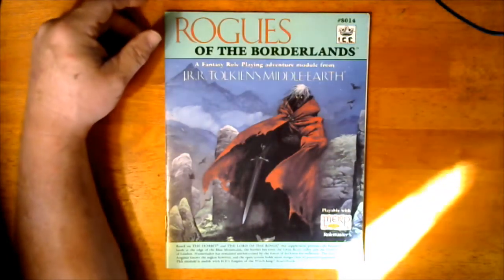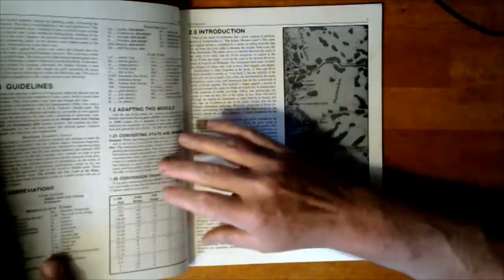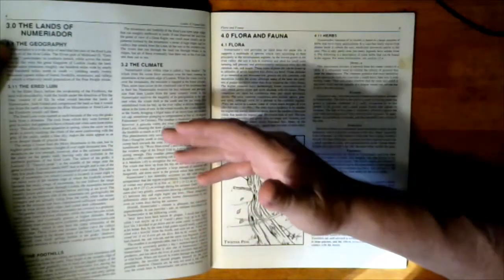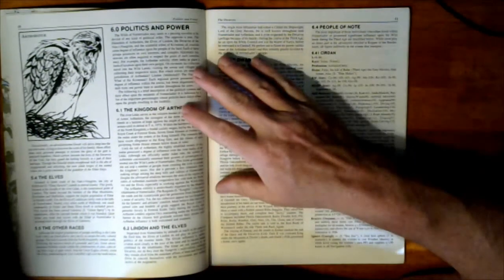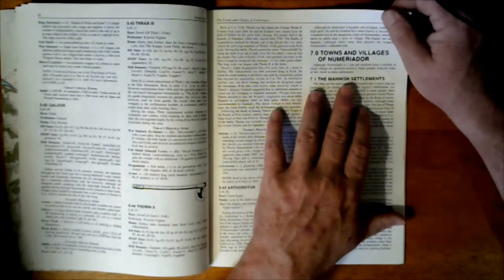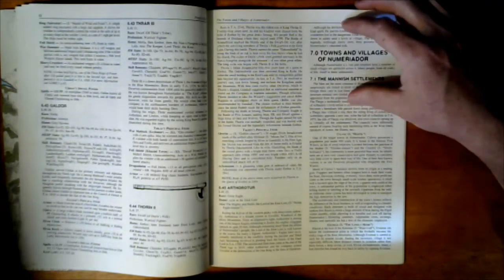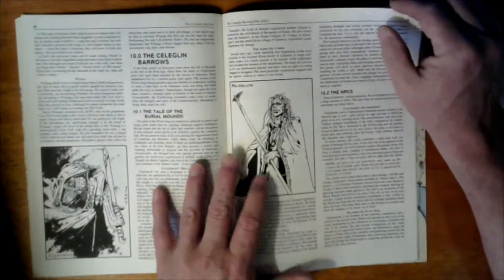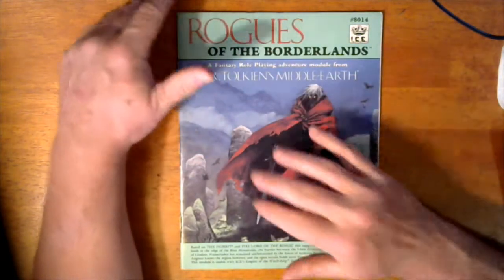Rouge of the Borderlands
Meet intrepid rivermen, banished Dunedain, reclusive Elves, and the shrewd Dwarves of the Nan-i-Naugrim while roaming Numeriador's untouched scenery. Roaring waterfalls, snow-capped peaks, and deep forests whose shadows hold beasts and monsters surround the isolated hamlets and farmsteads where only the fearless and hardy dare dwell. Far from the comforts of civilization, revelers face marauding bandits, hungry Trolls, and the spies of the Witch-king throughout this frontier.